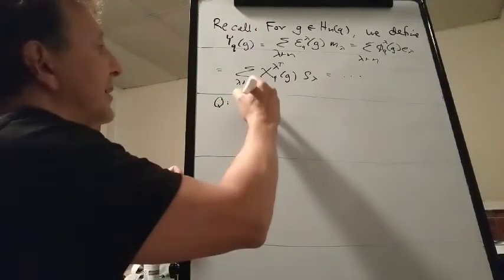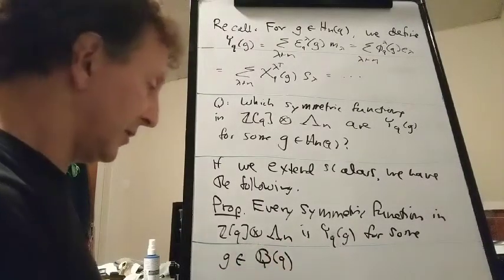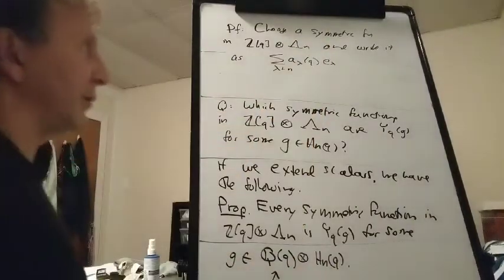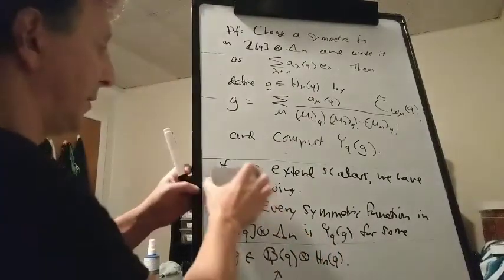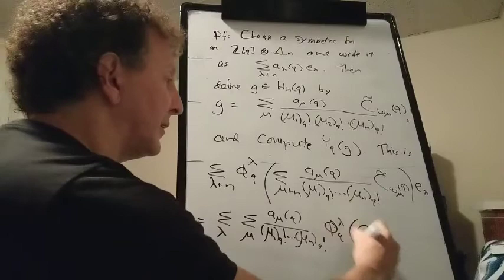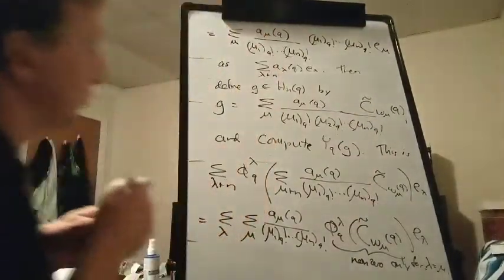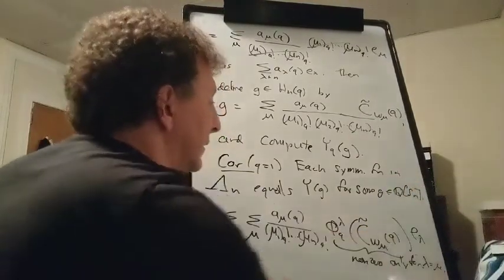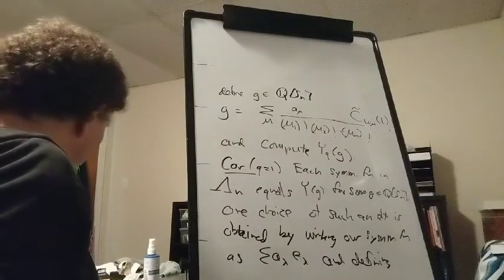MATH 450 Week 12 Lesson 2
Universality of symmetic generating functions for traces